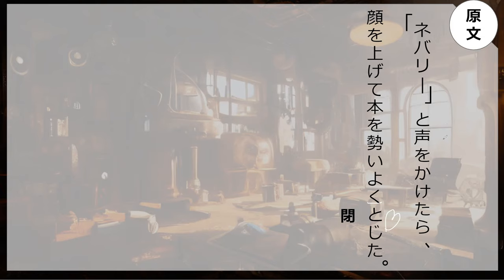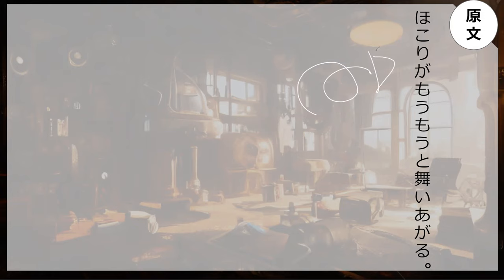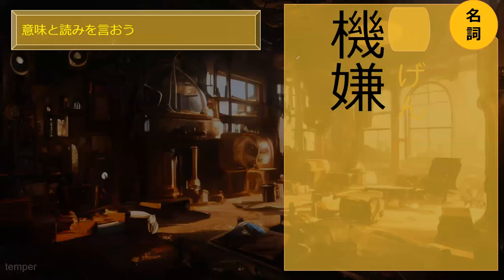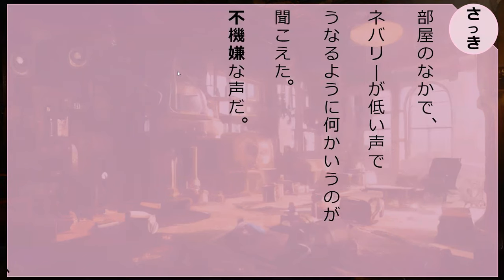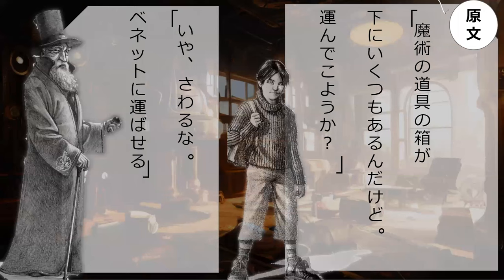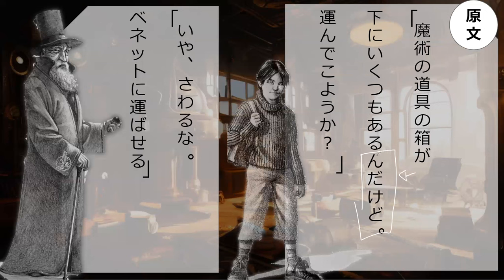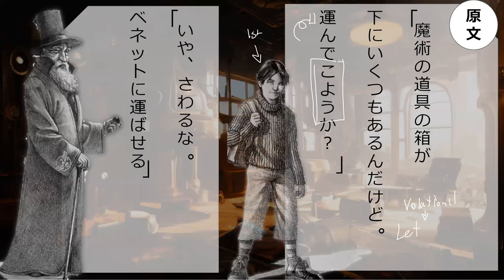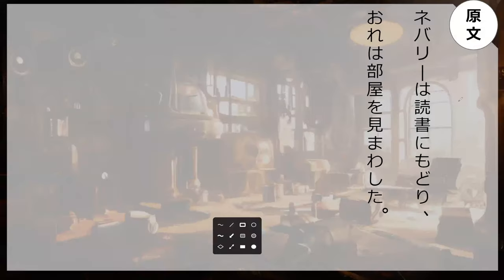Lesson 97B 魔法が消えていく